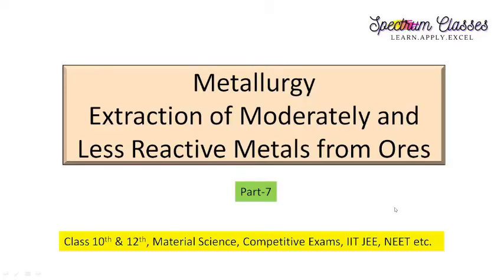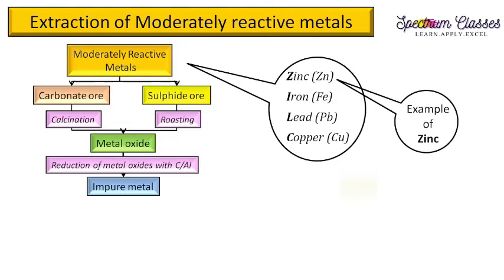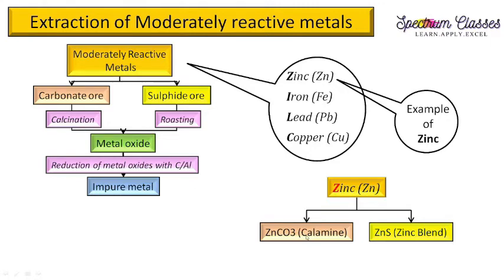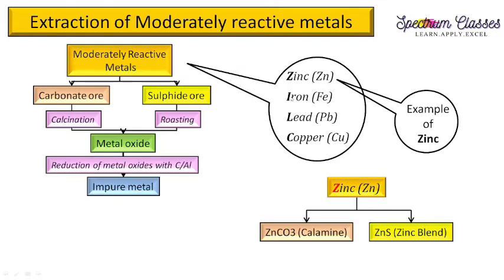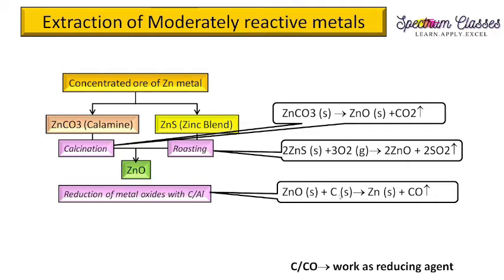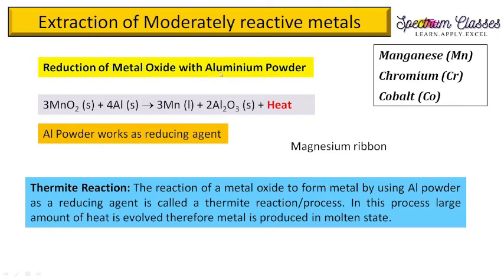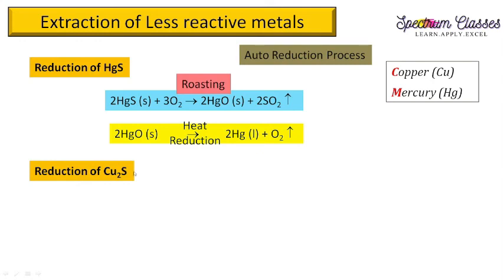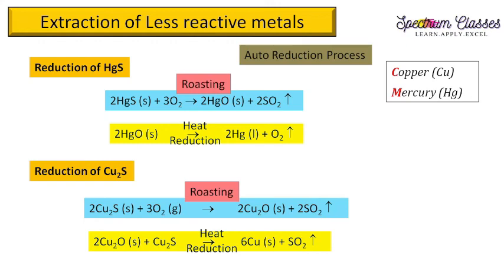Extraction of Moderately and Less Reactive Metals from Ores | Metallurgy| Class 12, IIT JEE and NEET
In this video the Extraction of Moderately and Less  Reactive Metals from their Ores has been explained with basic concepts and explanation with examples . These are for class 12th and | IIT JEE, NEET, SSC other exams